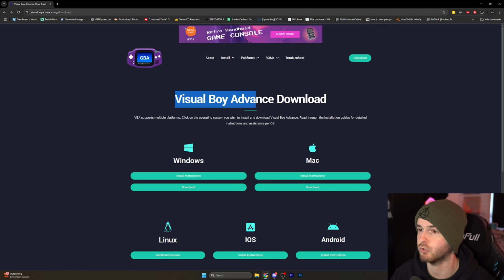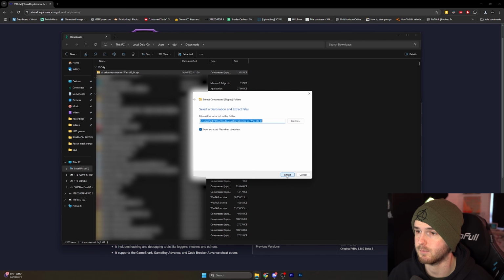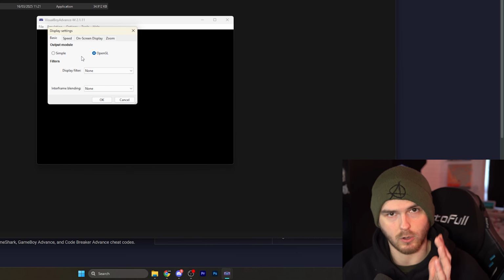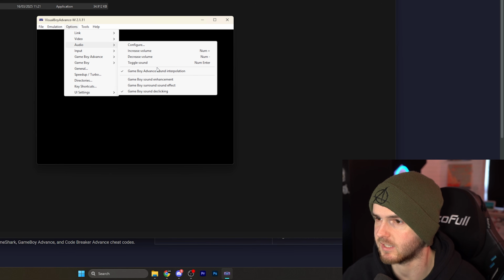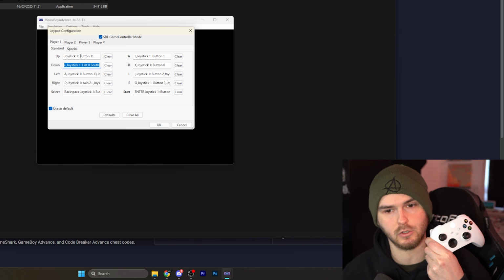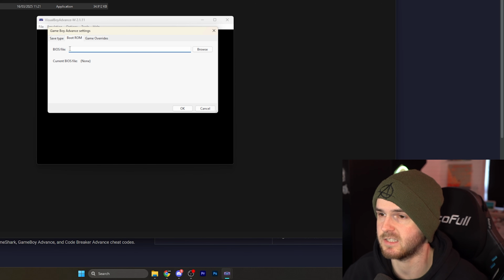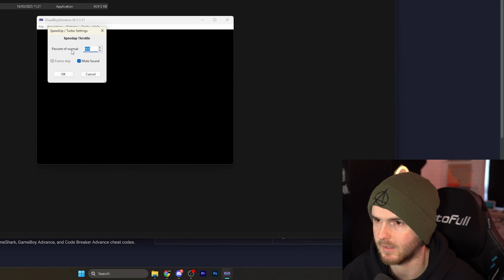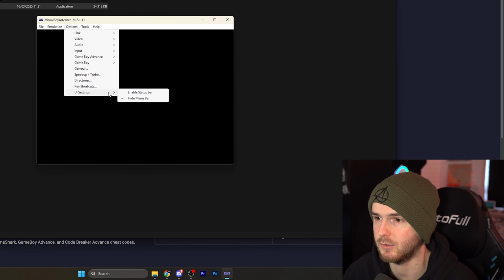[2026] PLAY GAMEBOY ADVANCE GAMES ON PC!! | Visual Boy Advance Emulator Tutorial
Specs:
CPU: AMD Ryzen 9 7900X 12 Core 24 Thread
GPU: Geforce RTX 4070 Ti
RAM: 64 GB 5000mhz Kingston Fury DDR5
M.2 SSD: Samsung 970 evo 500gb (and a 1TB m.2 as a boot drive)
SSD: Samsung qvo 1TB
HDD: 1TB 7200RPM
CASE: BeQuiet! Shadow Base 800FX
PSU: BeQuiet! Straight Power 12 (1000W, 80+ Platinum)

Big thanks to my patrons:
David Bandemer
Decordova Brown